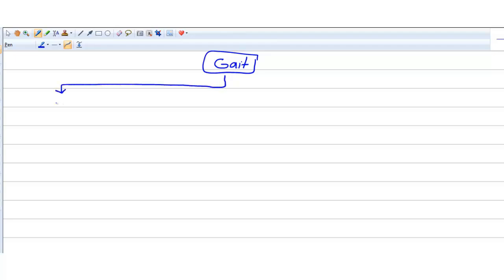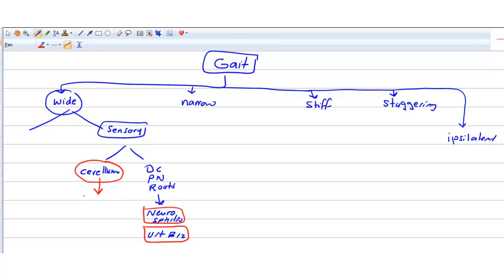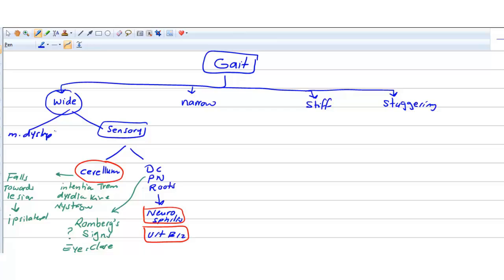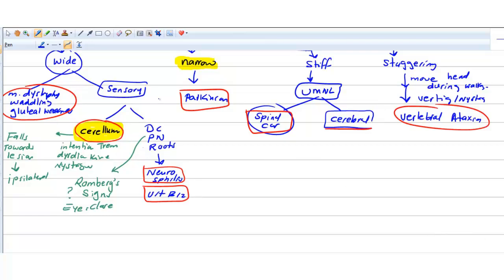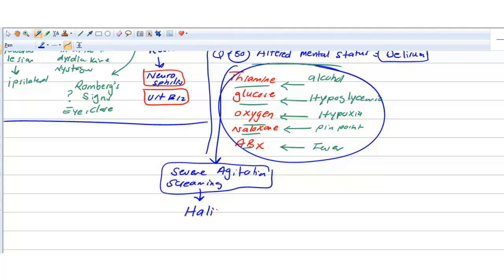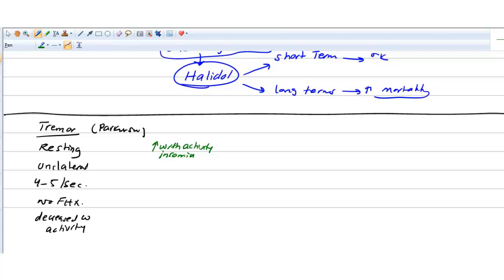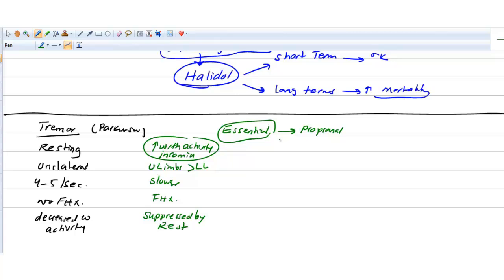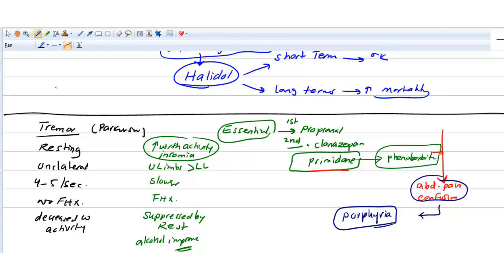usmle step 2 - neurology - lecture 3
series of usmle step 2 neurology